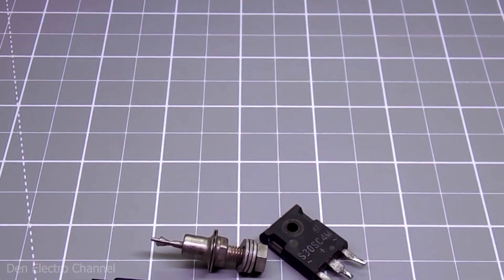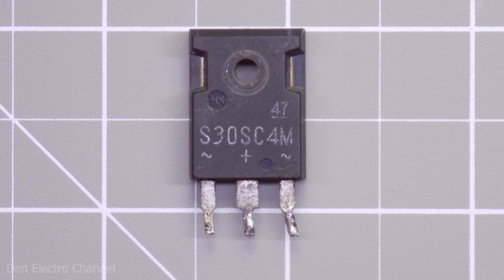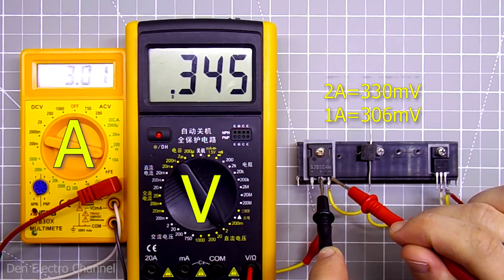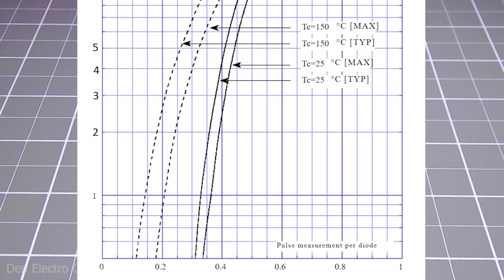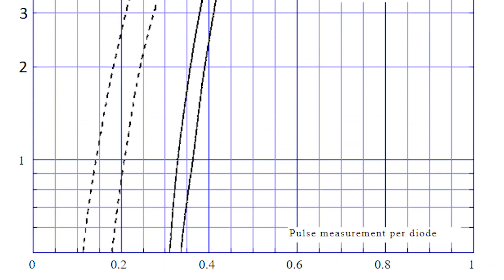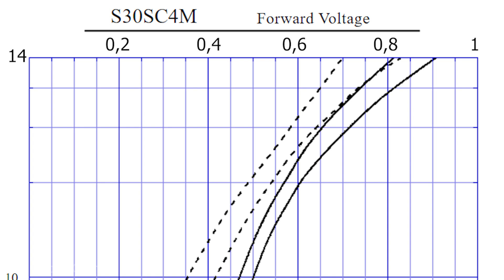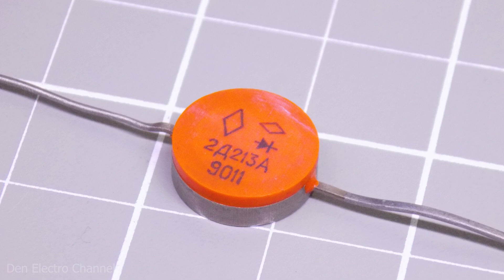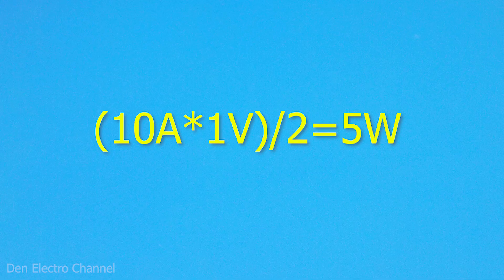Why is the voltage drop across the diode NOT constant?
Hello everyone. In this video I will talk about voltage drop on diodes and what it depends on.